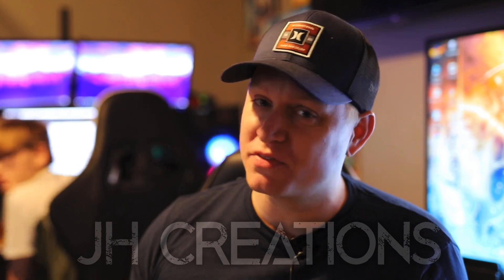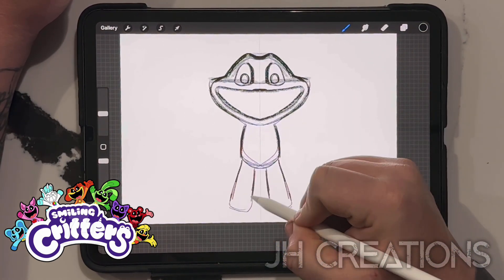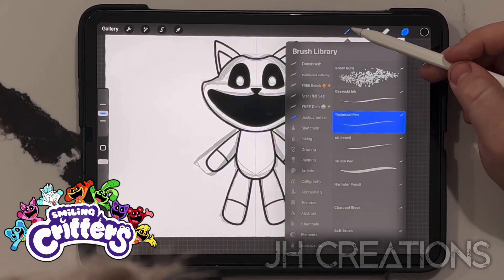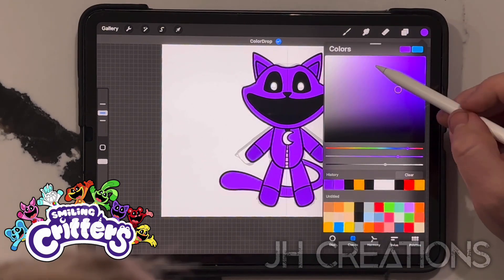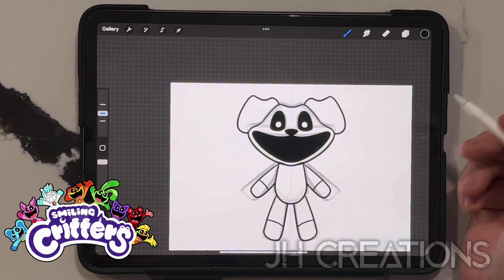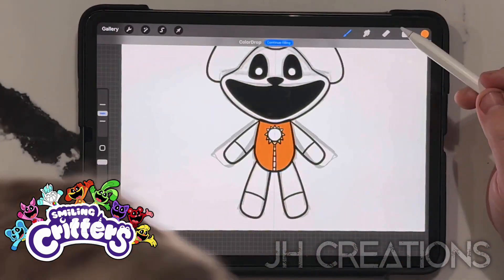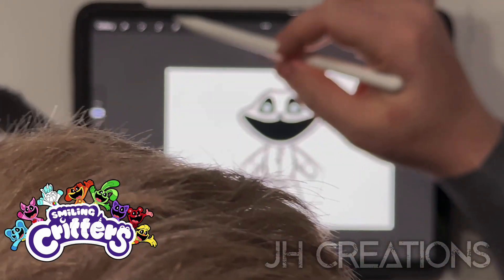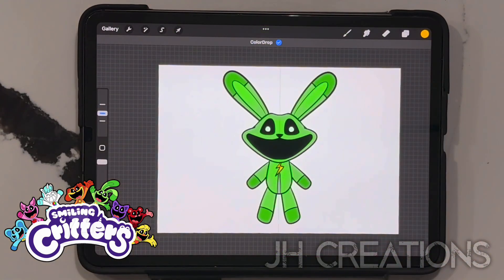How to Draw SMILING CRITTERS from Poppy Playtime Chapter 3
How to draw step by step drawing tutorial

kickinchicken dogdaybobby bearhug
hoppy hopscotch  bubba bubbaphant pickypig craftcorn pickypiggy